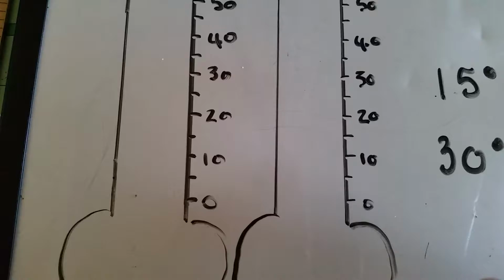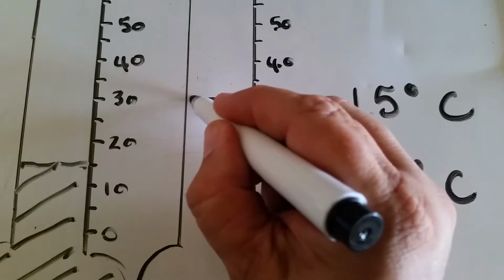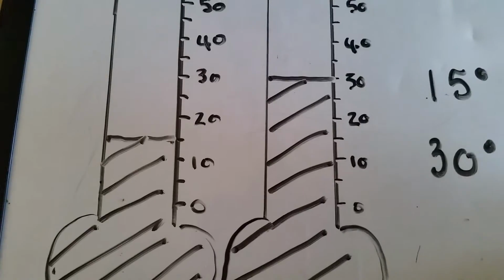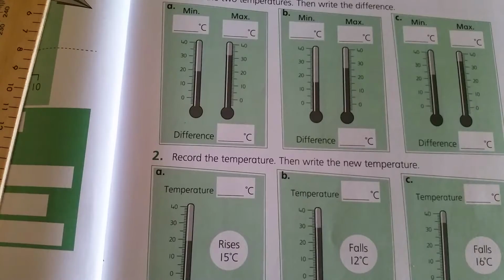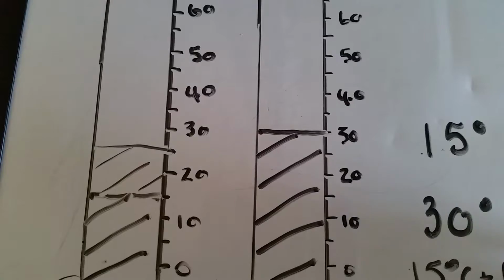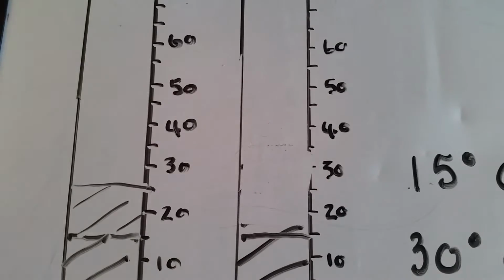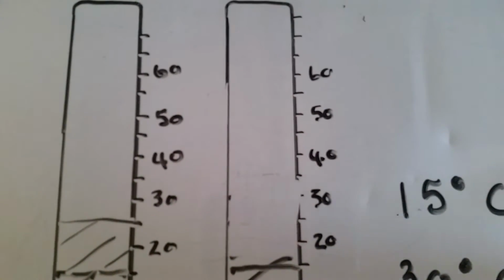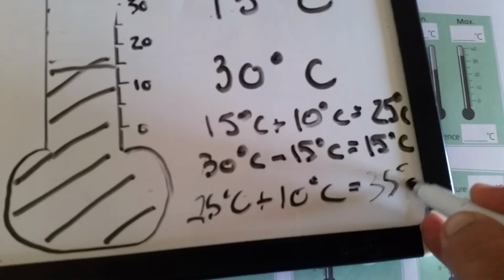Go Maths ACE Grade 4 Unit 3.2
Reading Temperature on a Scale